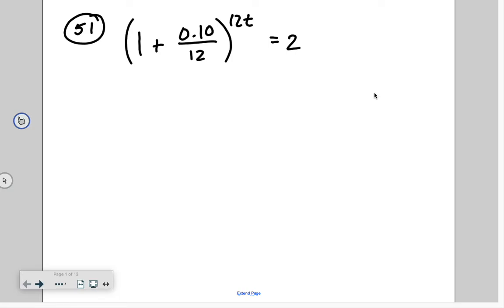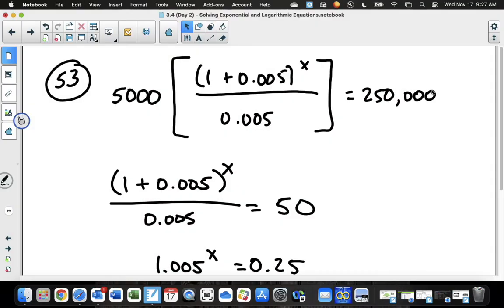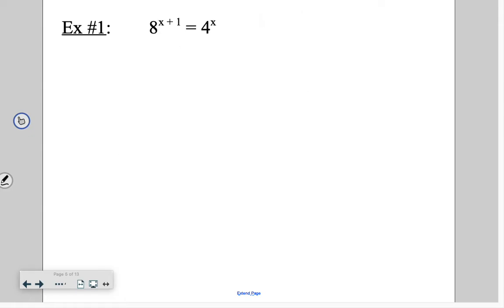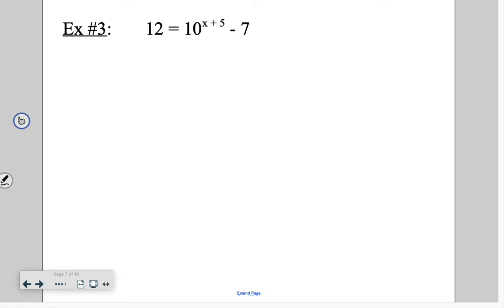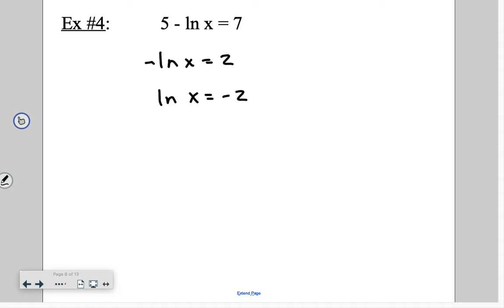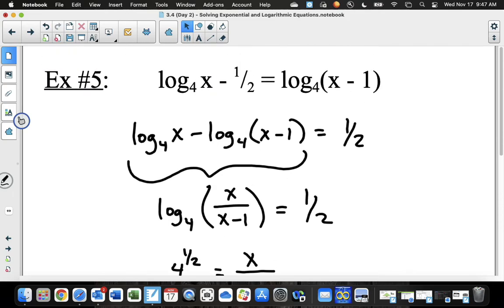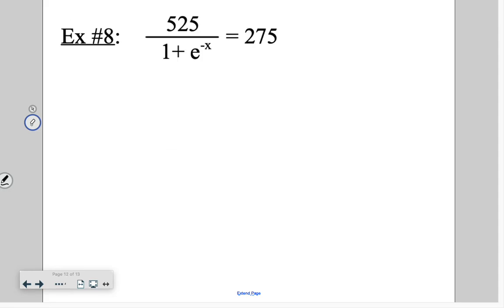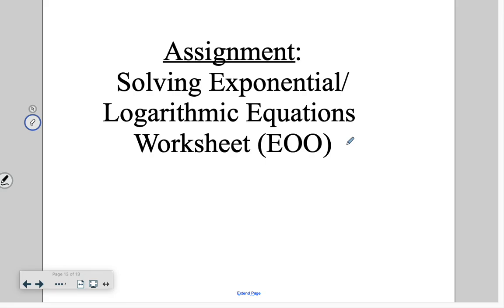3.4 (Day 2) - Solving Exponential & Logarithmic Equations